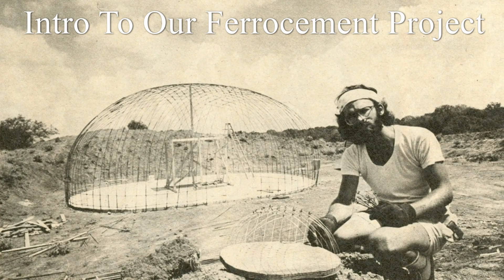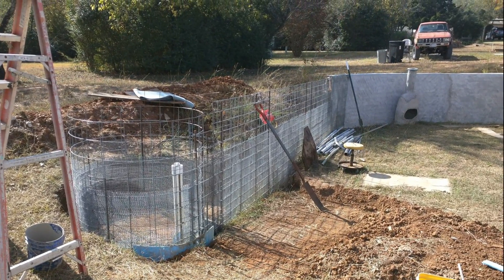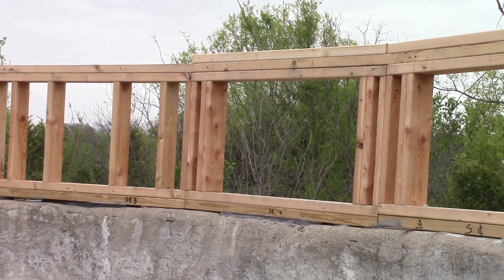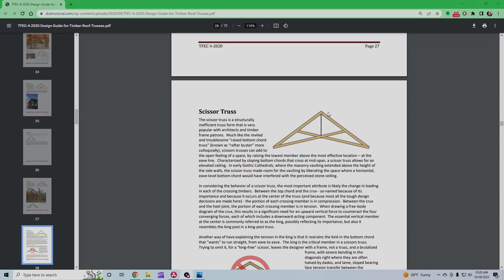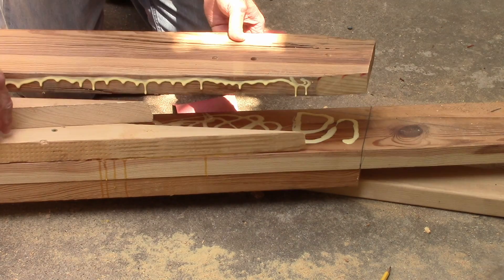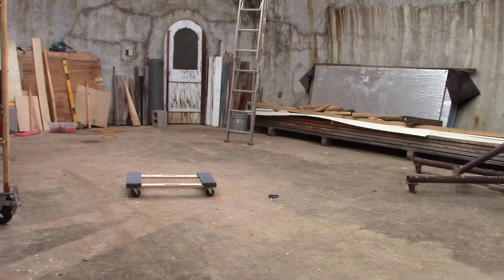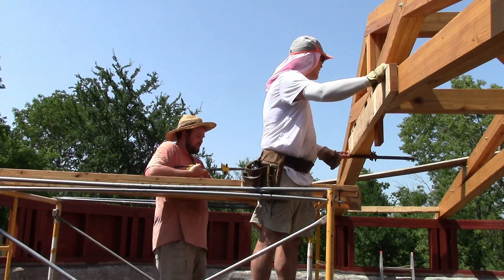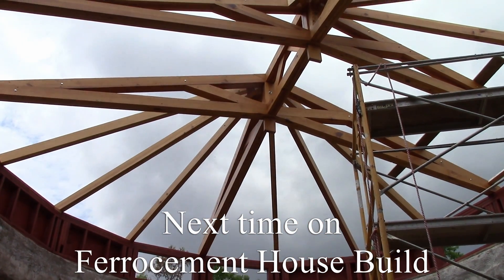Ferrocement House Project Part 11 Round roof on a dome house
We build a scissor truss oval roof to go on top of our Ferrocement Dome. This video starts with a short reminder of the history of this house, then we look at a three minute "Work Porn" with Music and finally a deep dive into raising heavy beams and erecting them with only two people.

Chapters:
0:00 Recap of the History of the house.
1:48 Scissor Truss build Speed Run
4:43 How we designed our Scissor Trusses
10:02 Scissor Truss build long version

Please leave any questions or a thumbs up on this video and Ill get back to you in the comment section below.